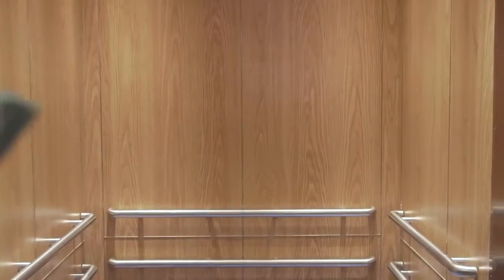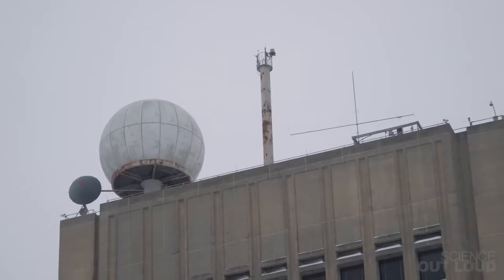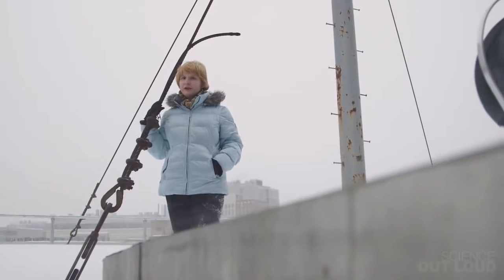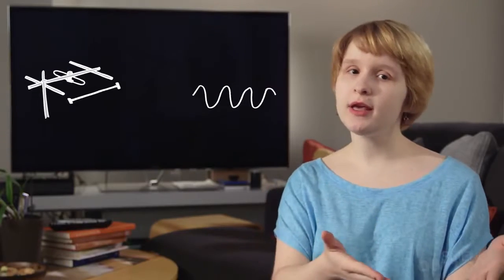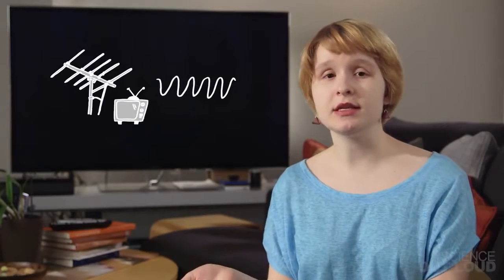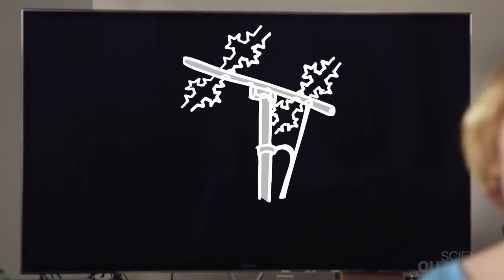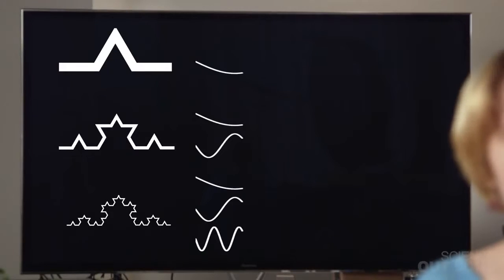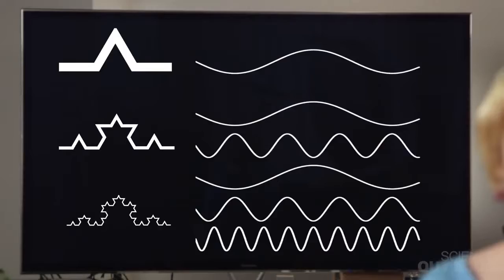What Is Fractal Art?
Fractals are complex and infinitely self-repeating patterns that are created through mathematical equations and iterative processes. They exhibit self-similarity, meaning that they look similar at different scales or magnifications. Fractals can be found in various natural phenomena, such as clouds, coastlines, plants, and even in the structure of our lungs and blood vessels.

In mathematics, fractals are generated by repeatedly applying a simple mathematical equation or algorithm to a set of points. As the process is repeated, intricate and detailed patterns emerge. These patterns continue to appear at smaller and smaller scales, creating an infinite level of detail.

Fractals have several notable properties:

Self-similarity: Fractals exhibit a repeating pattern at different levels of magnification. Zooming into a fractal reveals similar shapes and structures as the larger-scale view.

Complexity: Fractals can have intricate and highly detailed structures, often with a high level of complexity. The repetition of patterns at various scales contributes to their complexity.

Fractal Dimension: Fractals have a non-integer dimension, meaning they occupy a space that is greater than their topological dimension. This property helps to differentiate fractals from traditional geometric shapes.

Infinite Detail: Fractals possess an infinite level of detail. No matter how much you zoom in, the pattern keeps repeating, and new details emerge.

Fractals have gained significant interest and application in various fields, including mathematics, computer graphics, physics, biology, and art. They have inspired beautiful and visually captivating artwork and have been used in computer-generated imagery, digital design, and even in the study of complex natural phenomena.

Popular examples of fractals include the Mandelbrot set, Julia set, Sierpinski triangle, Koch snowflake, and Barnsley fern, among others. These fractals exhibit unique and mesmerizing patterns that showcase the beauty and complexity of mathematical structures found in nature and mathematics itself.